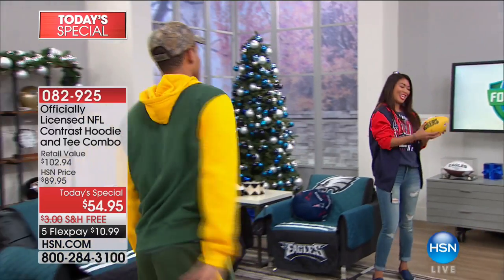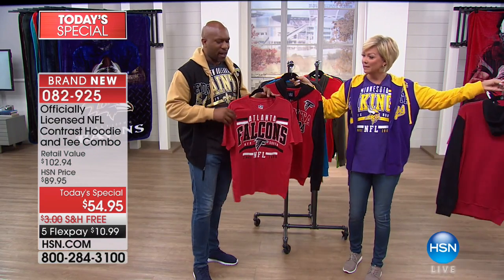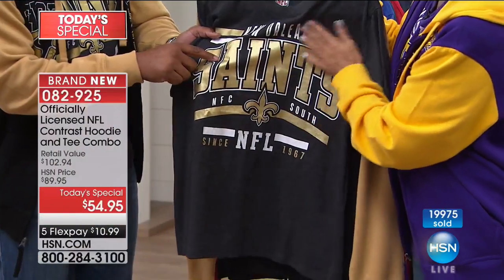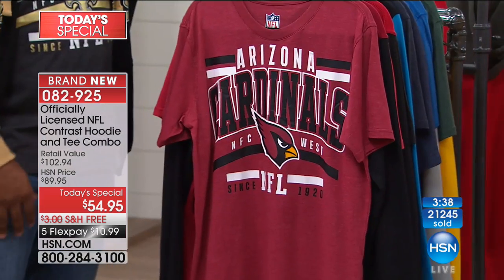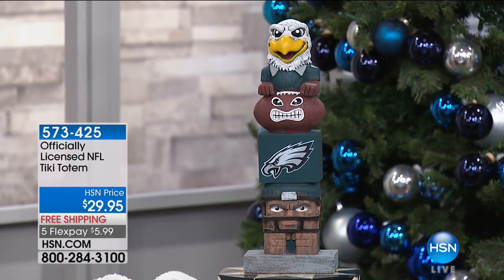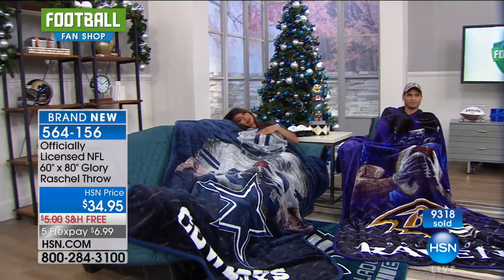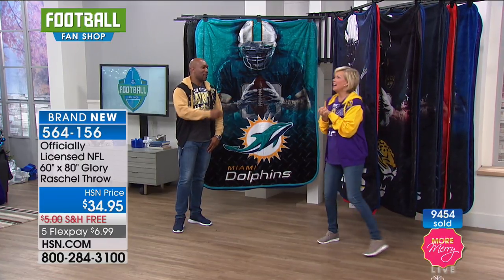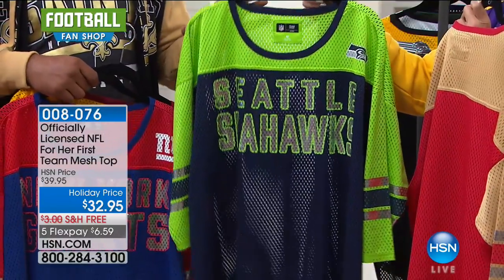HSN | Football Fan Shop 10.06.2017 - 09 PM